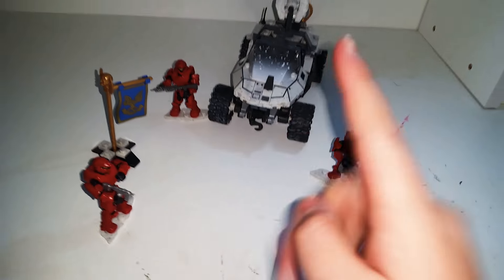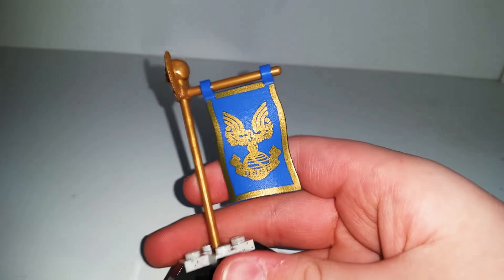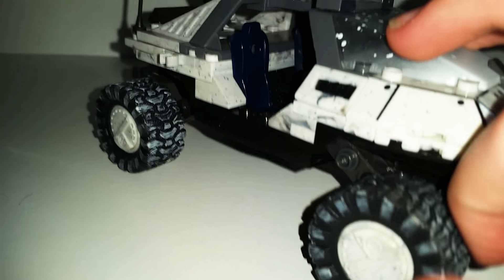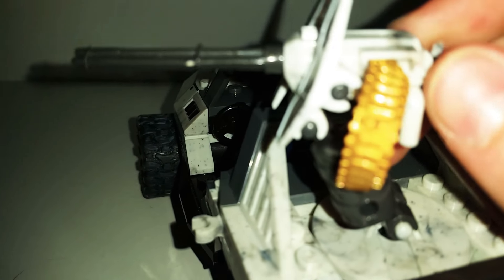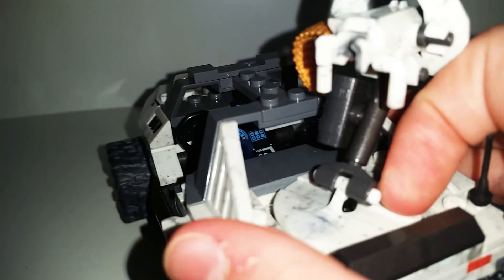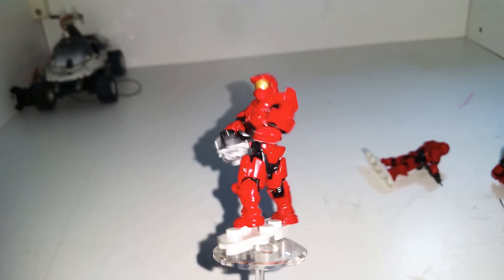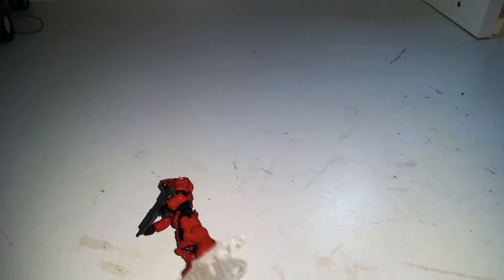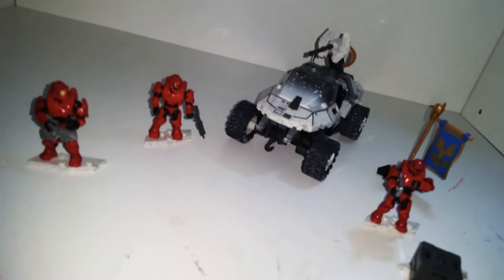Mega Construx Halo CTF Arctic Warthog Set Reveiw!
Join the Loganater Army today!      Check out my friends Skittle Dacat Konnor Lesniak and Youngblood predeter Boyd